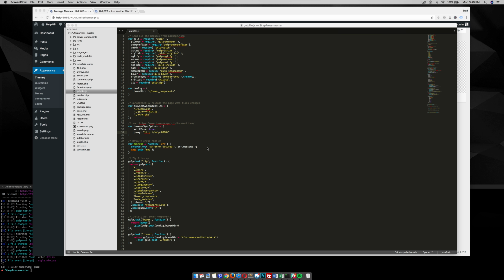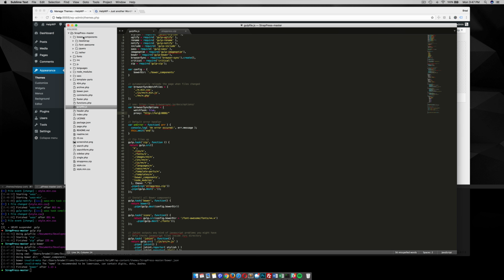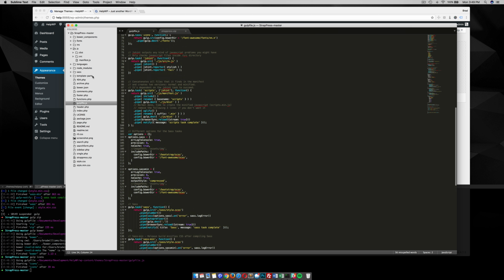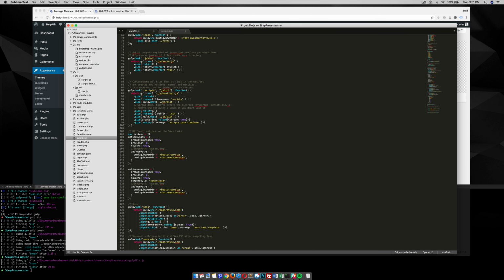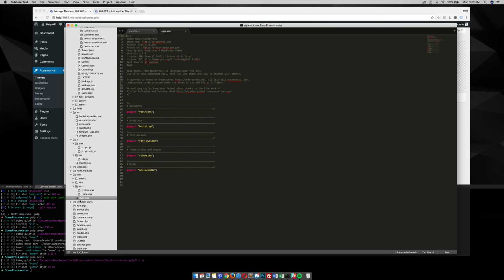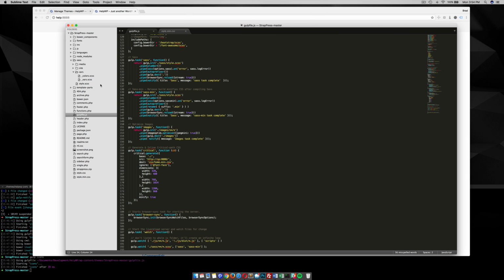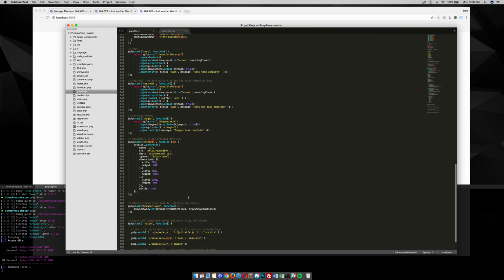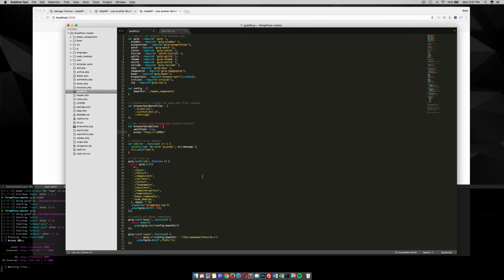How to use Gulp with WordPress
This video goes over some of the popular Gulp tasks that I use when developing WordPress themes. The theme used in this tutorial is called StrapPress, which is a Bootstrap 4 WordPress theme.